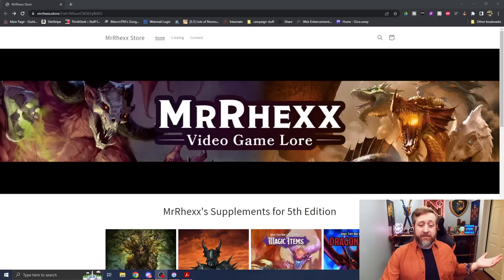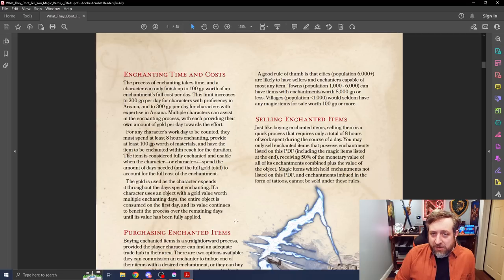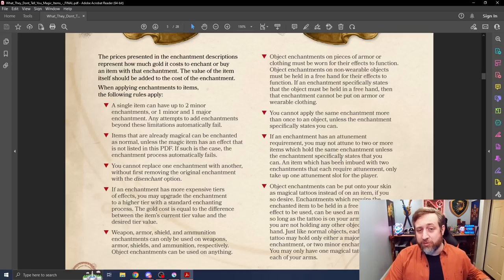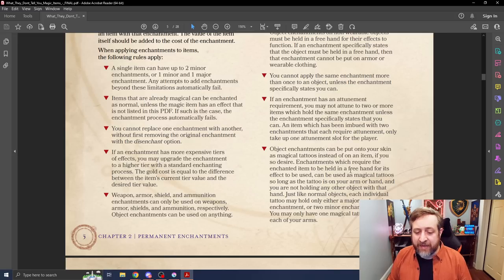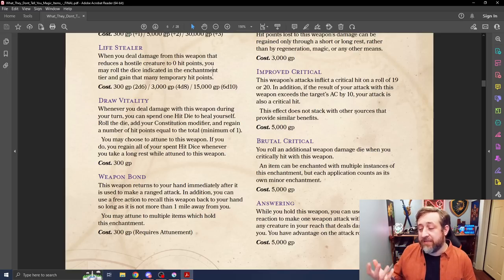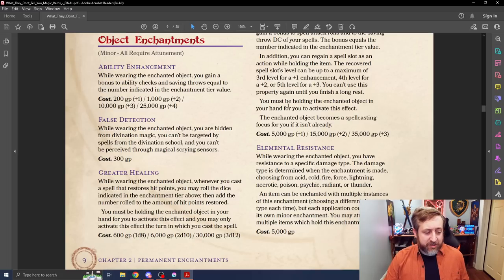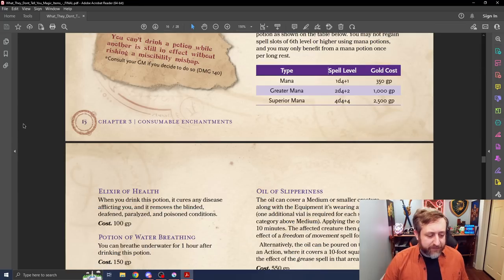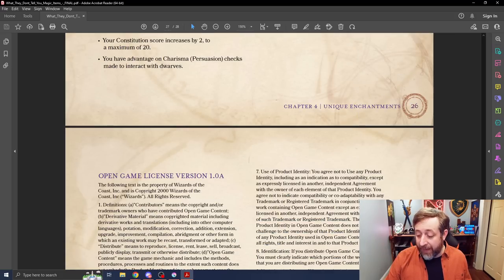What They Don't Tell You About Magic Items by MrRhexx! | Nerd Immersion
Good friend of the channel and monster lore expert @MrRhexx not only covers monster content, he also makes quality 5e content! If you know 5e you know one of its biggest issues is crafting and buying/selling magic items. Look no further than What They Don't Tell You About Magic Items.